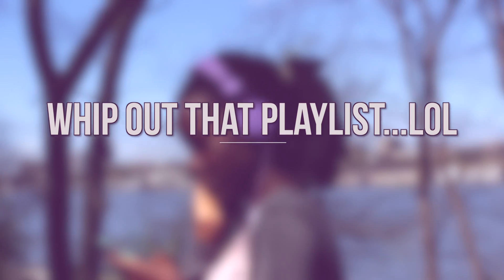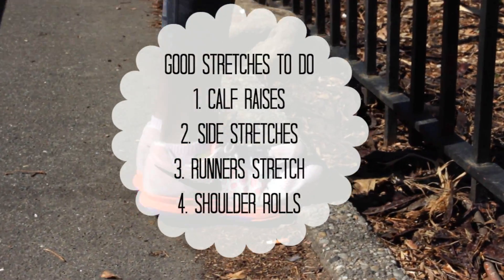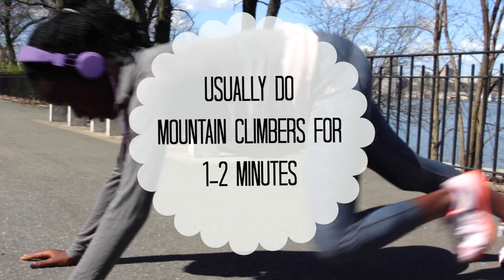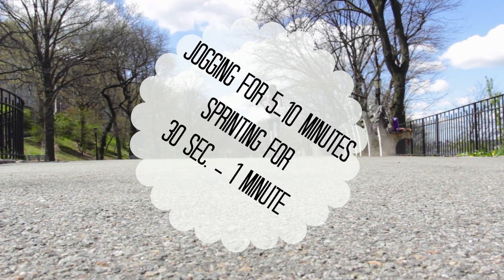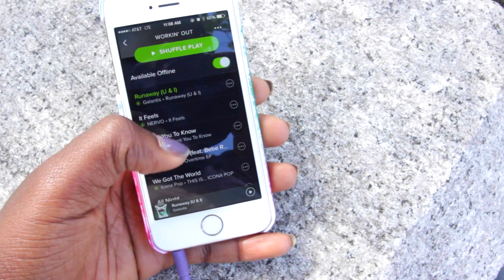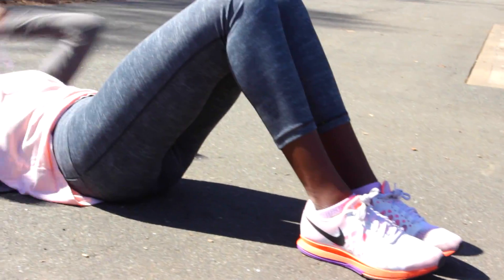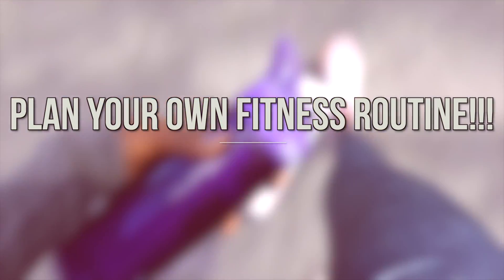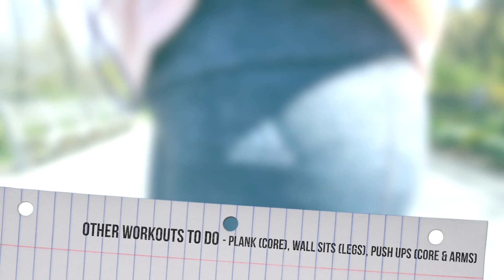My Fitness Routine 2015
Hey guys! So today I decided to show you my fitness routine for 2015 because not only is it something fun to do throughout the spring and summer it's good for you!! I will be honest and sat that I never went to the park and did a fitness routine like that in the winter so a fitness routine is DEFINITELY needed! But anyways I hope you all enjoy the video and I love you so so much and I will see you all this Tuesday!